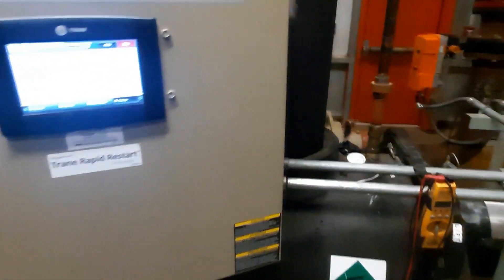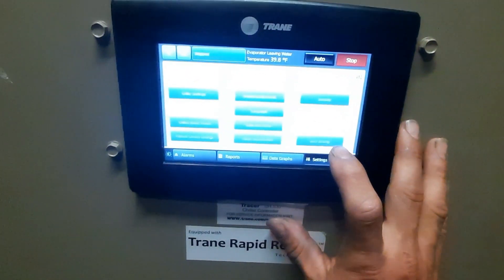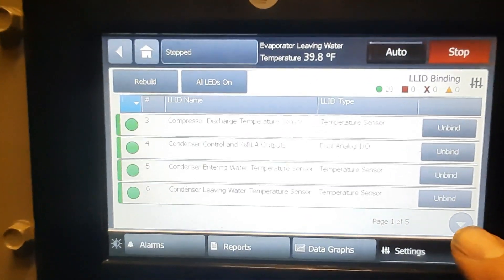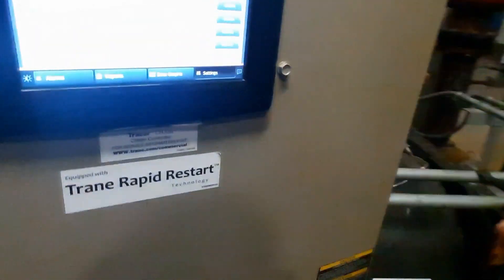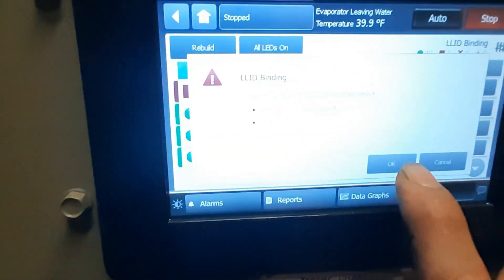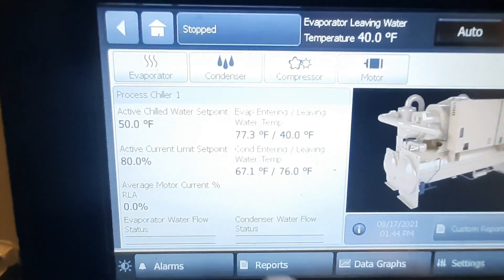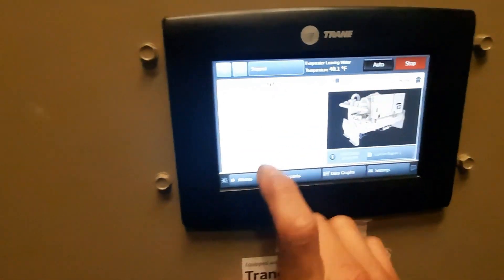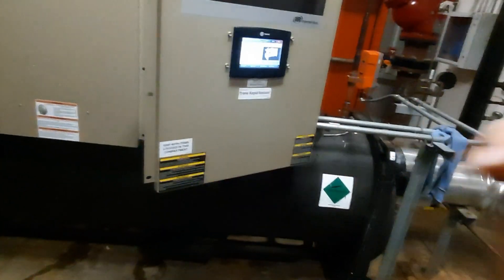Trane Chiller sensor replacement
temperature sensor replacement on a Trane chiller. how to bind trane sensors.